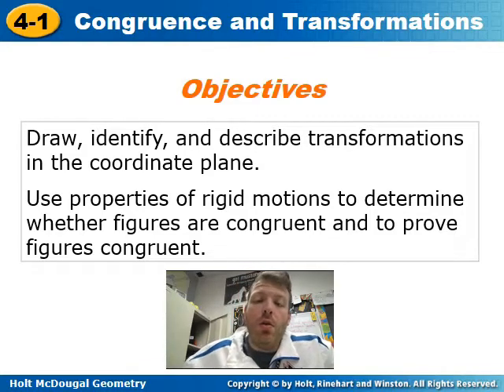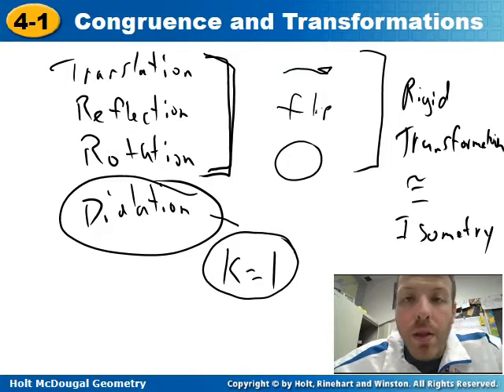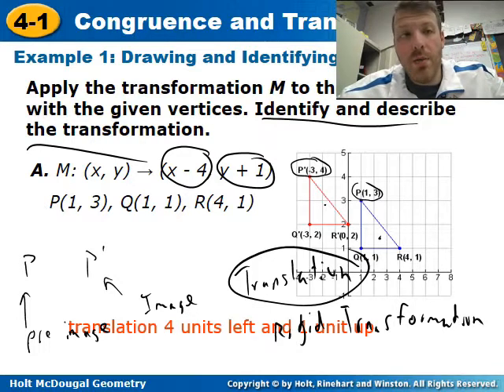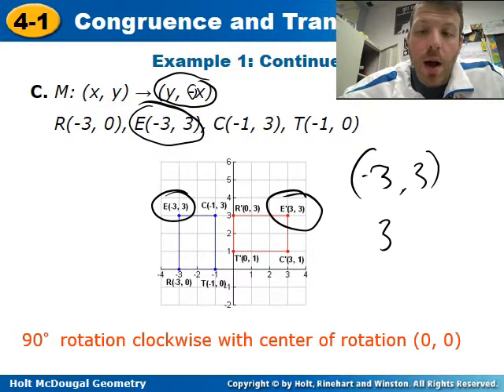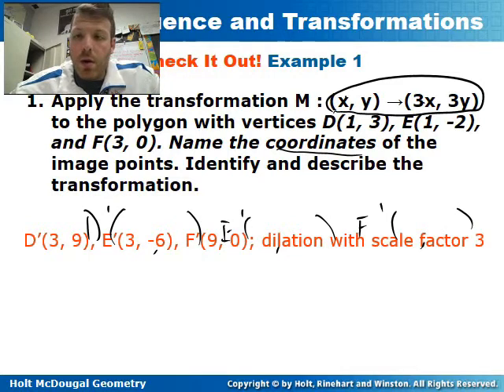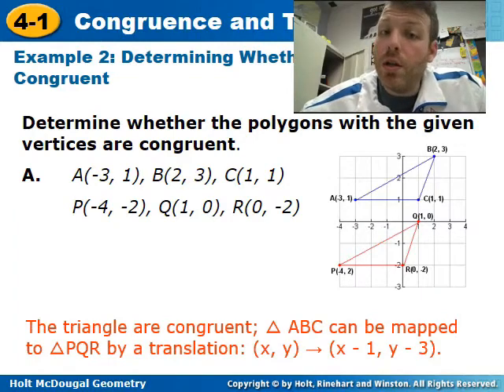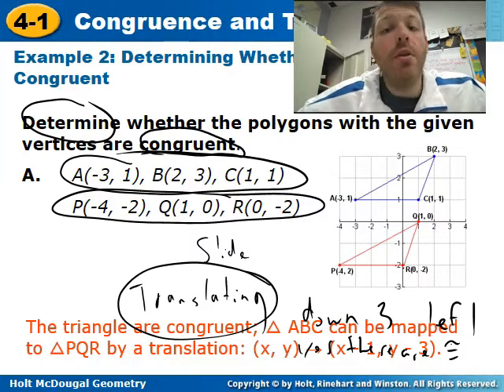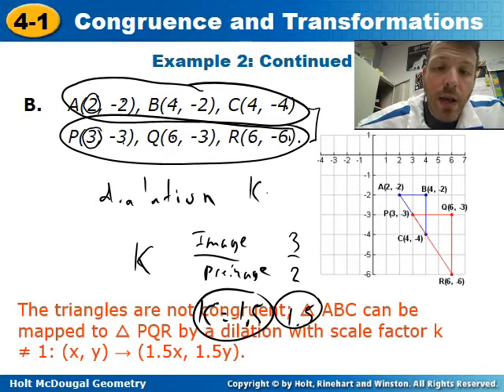Congruence and Transformations